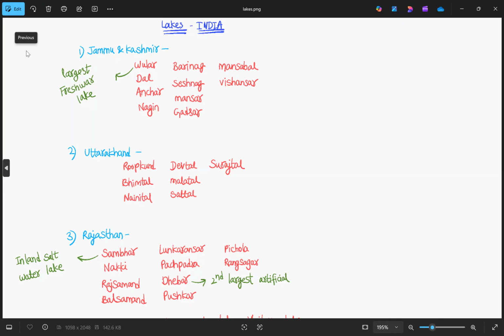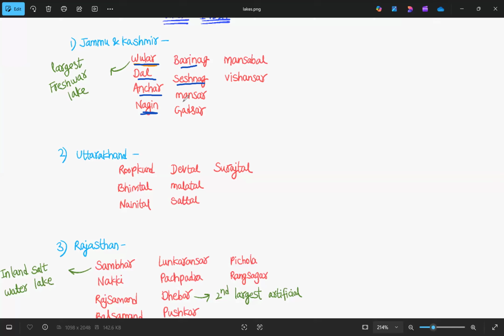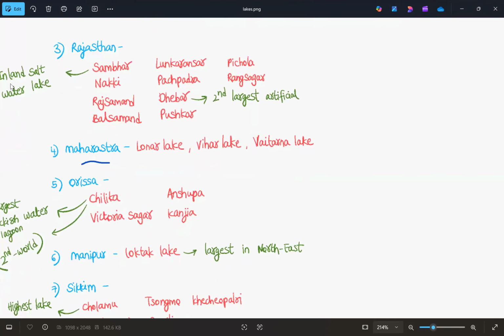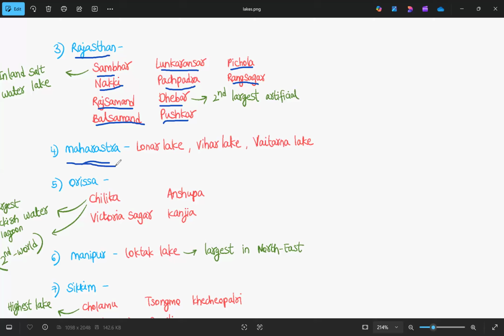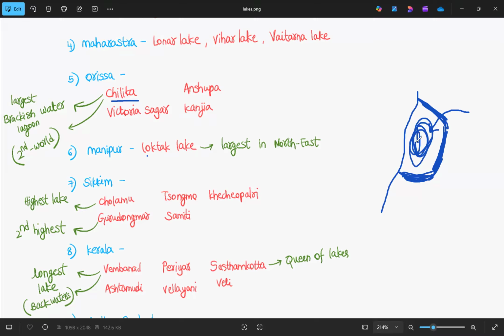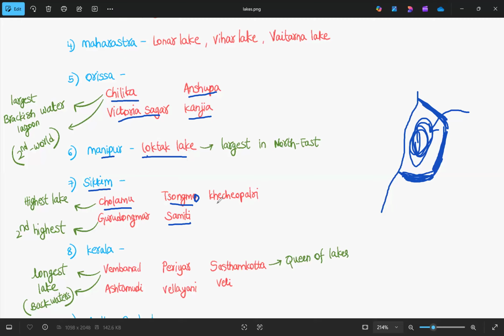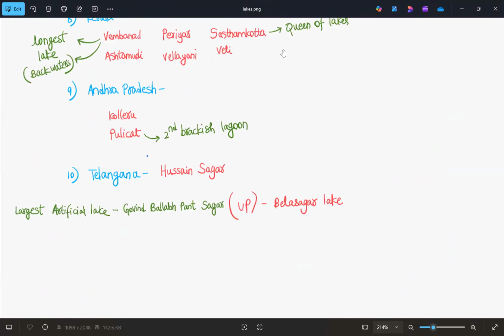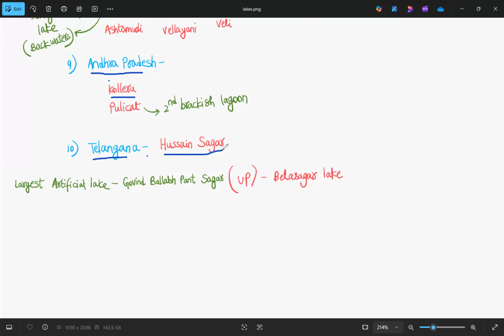Lakes - India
please follow @flyingcoloursIAF on telegram for the pdf of this topic